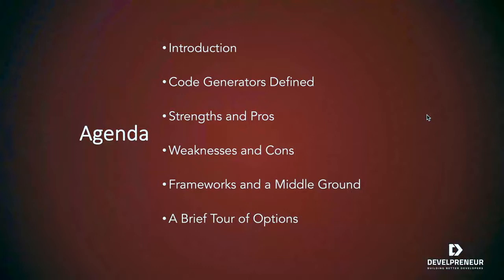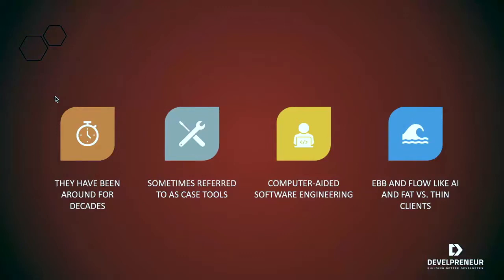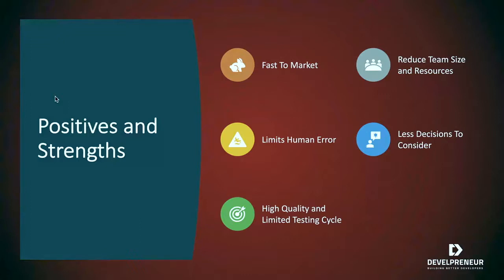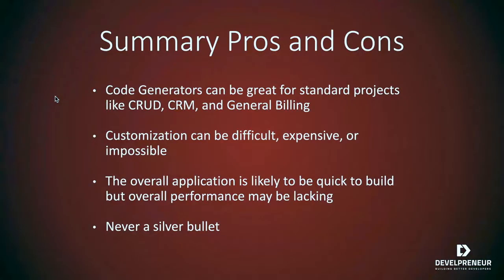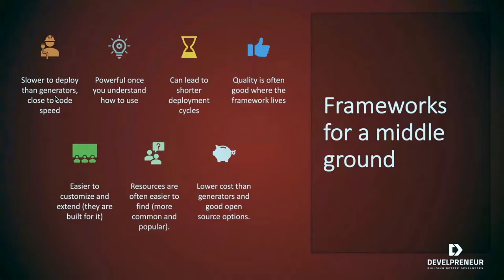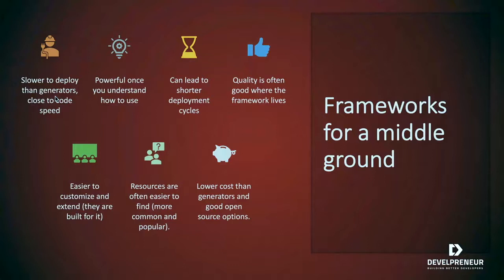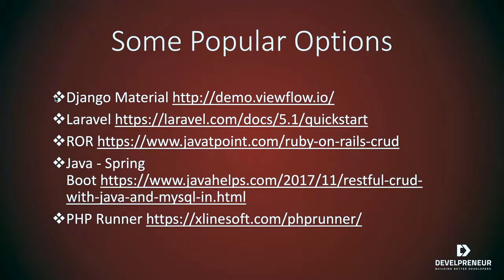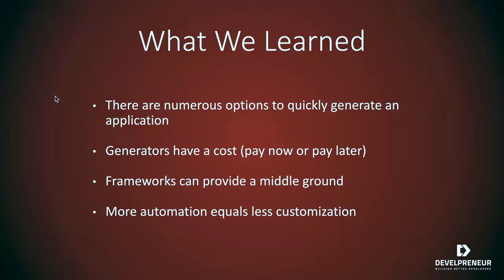Code Generators Pros and Cons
Code generators have been around almost as long as coding itself.  Software developers tend to be a bit lazy, and that drives us to build tools that remove the drudgery from our work.  Fortunately, that means there are a lot of options for us to review in getting our job done faster.  On the other hand, there is a payoff between generating code quickly and taking a slower, more reasoned approach.

Code Generators Have Pros and Cons
This presentation covers the general pros and cons of using a generator.  We also discuss tools like templates, frameworks, and libraries.  All of these can improve productivity with varying levels of risk and reward.  We wrap up the presentation with a list of several tools available that you may or may not have considered.  This list covers a broad range of languages, so your favorite is likely represented, among others.

 The Mentor-Mastermind Group
This series comes from our mentoring/mastermind classes.  These classes are virtual meetings that focus on how to improve our technical skills and build our businesses.  The goals of each member vary.  However, this diversity makes for great discussions and a ton of educational value every time we meet.  We hope you enjoy viewing this series as much as we enjoy creating it.  As always, this may not be all new to you, but we hope it helps you be a better developer.